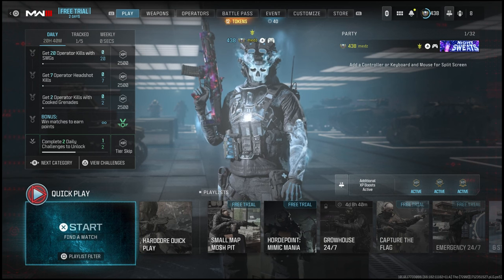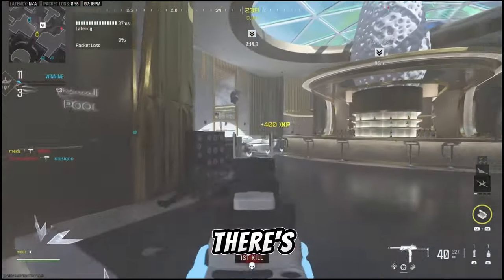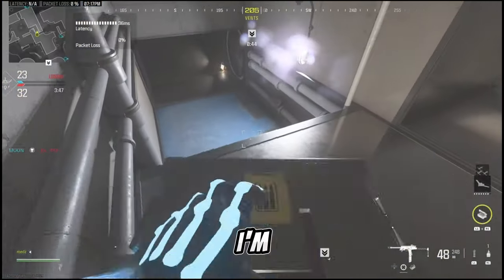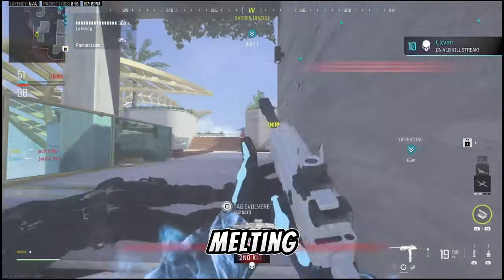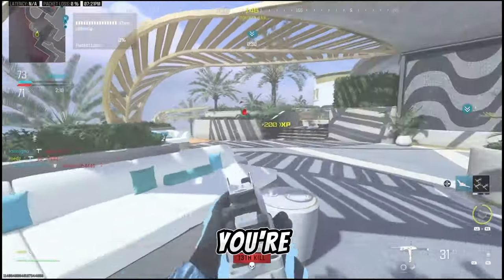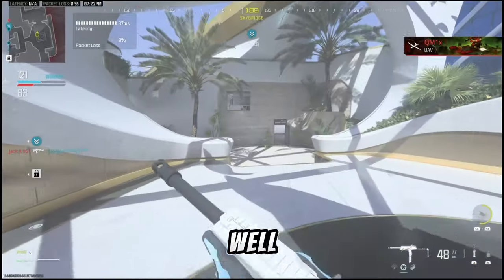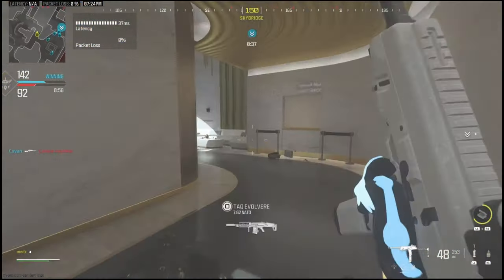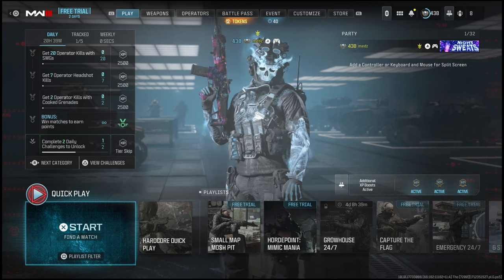The NEW FJX HORUS is INSANE in MW3!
The NEW FJX HORUS is INSANE in MW3! Of Course I had to drop the NUKE!